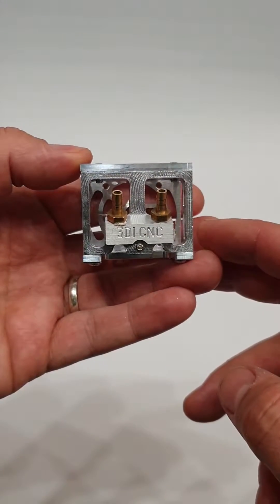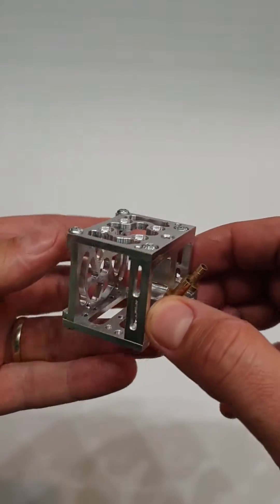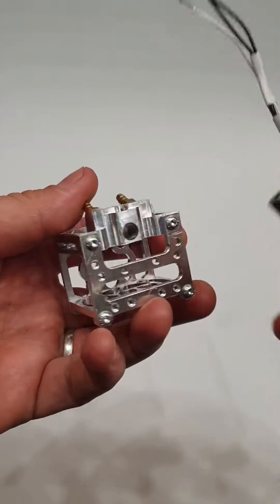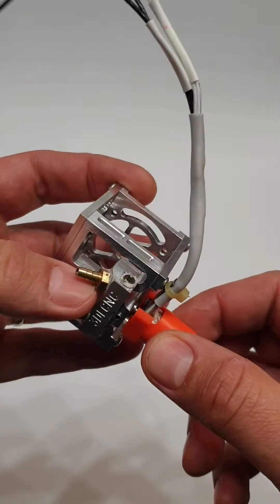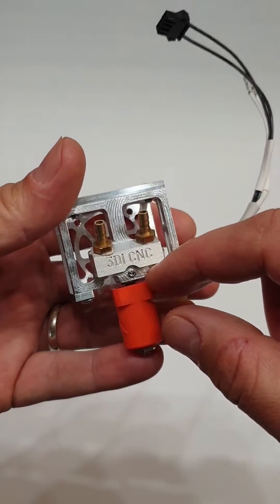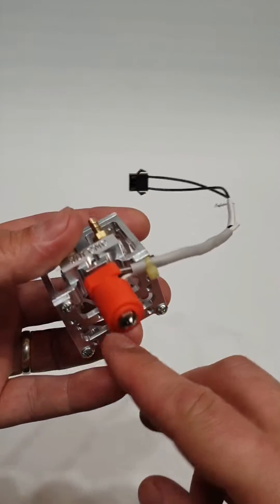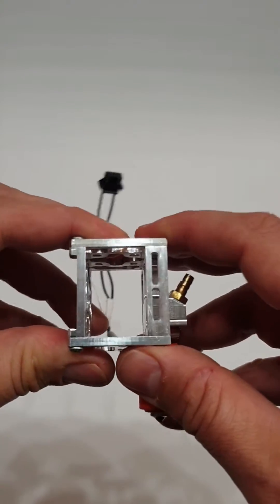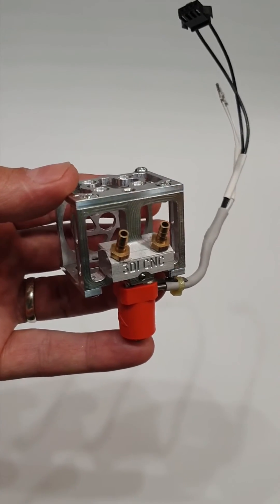CoreXY 3D printer new printhead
working on new printhead for my CoreXY 3d printer with integrated Liquid cooling in front plate
so happy how this turned out :)